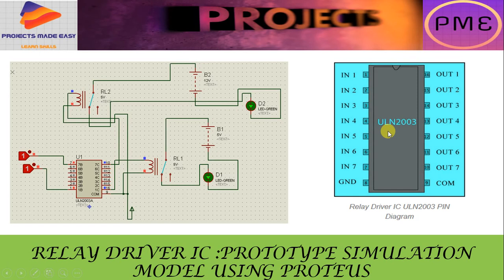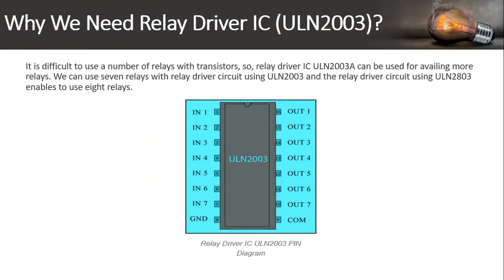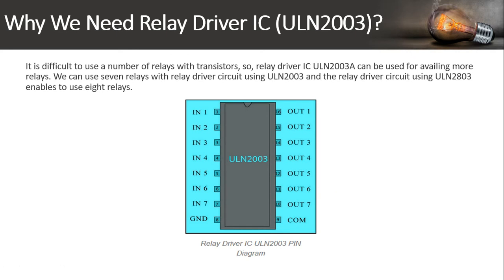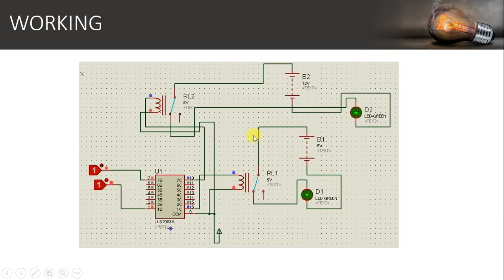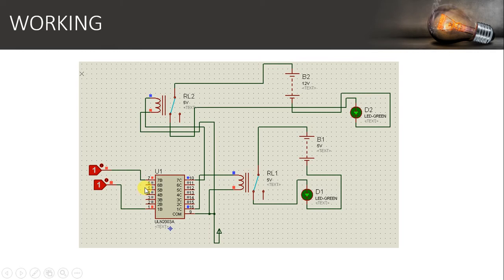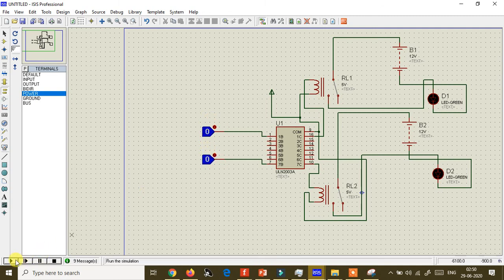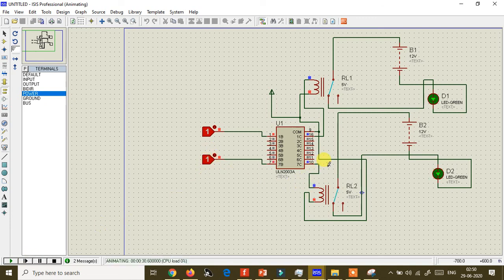RELAY DRIVER IC :PROTOTYPE SIMULATION MODEL USING PROTEUS||100% WORKING||FULLY EXPLAINED||EASY||DIY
This video will explain you how to use a relay driver IC i.e ULN2003 with arduino so as to operator our relay and thus the load connected to it.